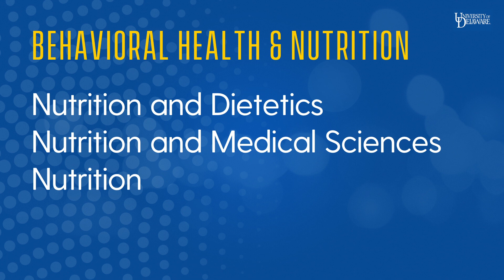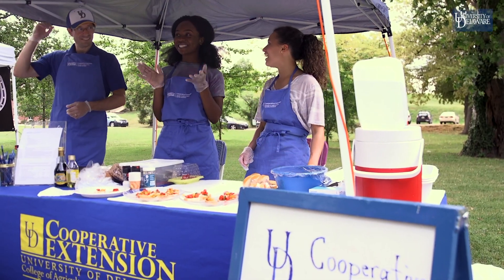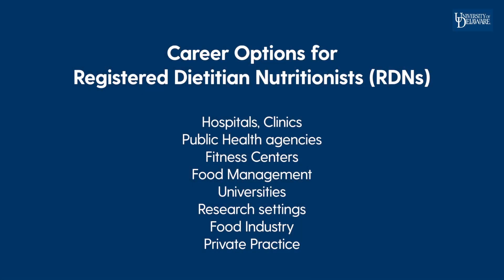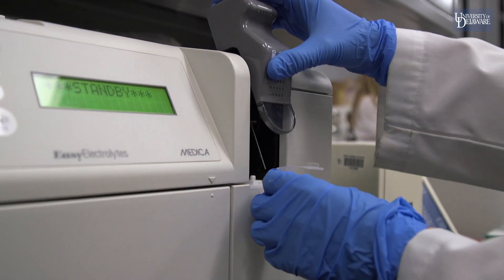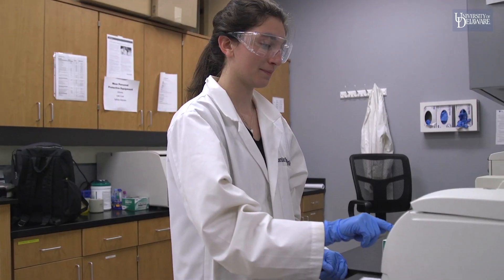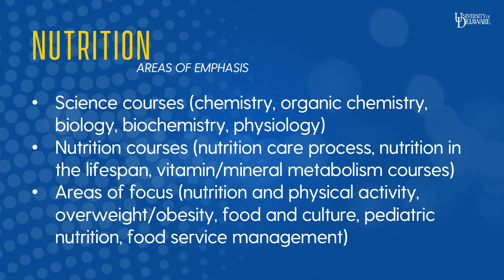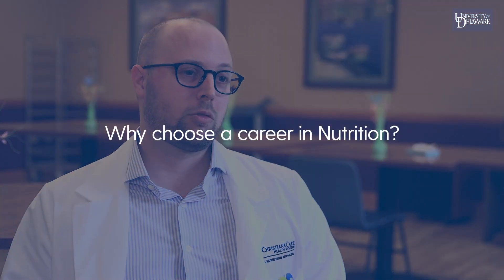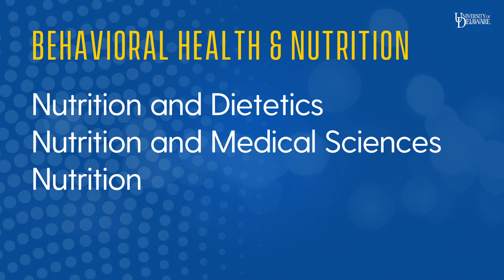Nutrition majors at the University of Delaware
The University of Delaware College of Health Sciences offers a variety of majors in nutrition, preparing students for careers as Registered Dietitian Nutritionists, clinical research coordinators, community nutrition specialists and industry scientists. Our nutrition degrees also prepare students for post-graduate studies in other fields such as medicine, nursing, dentistry, pharmacy and graduate degrees in nutritional sciences or other science based fields. Visit chs.udel.edu for more info.